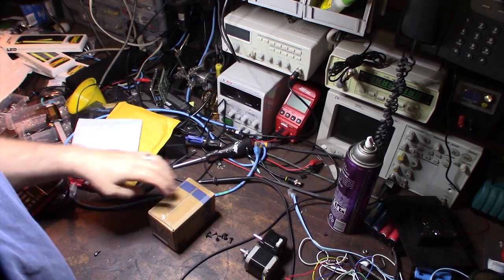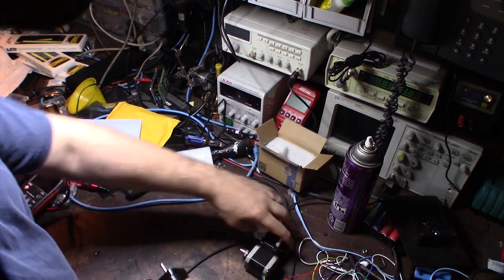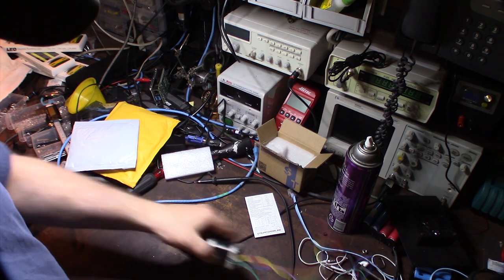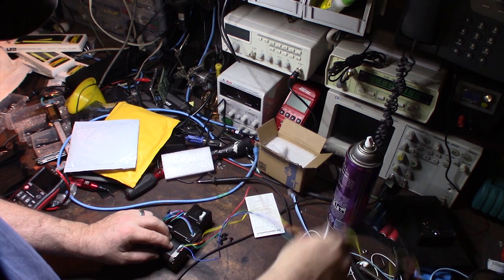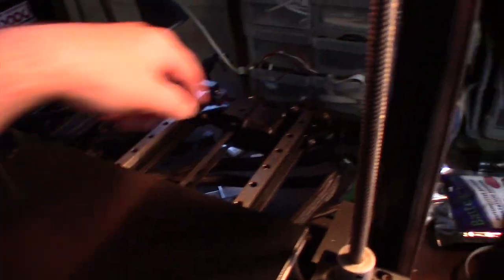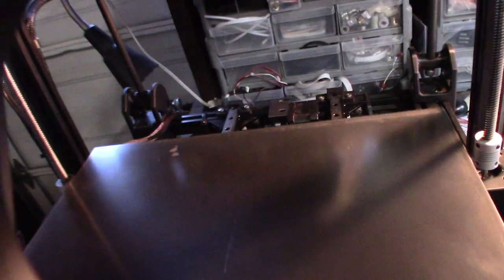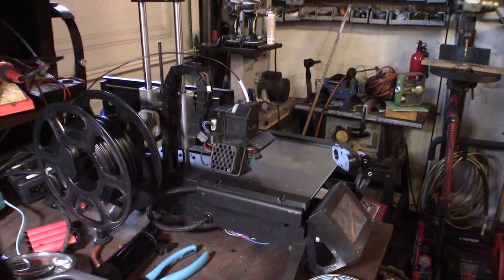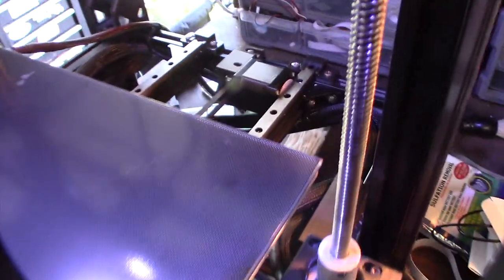High Torque Nema 17 stepper motor Y axis upgrade Creality Anet Tevo reduce jerk artifacts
Larger volume printers had issues with jerk on the Y axis. I'm hoping this higher torque motor will help out a little. I should provide more torque and clamping force. I noticed all the high torque motor I've looked at have permanently attacked lead wires. If doesn't help I might try a lead screw on the Y axis.

Motor in this Video
If you found this video helpful or would like help fund future experiments. please donate below.